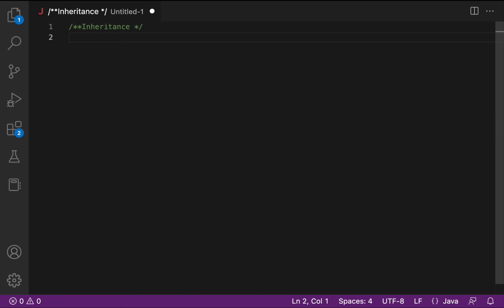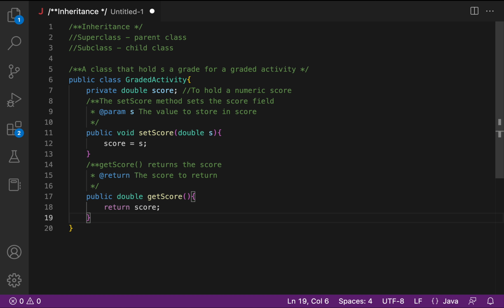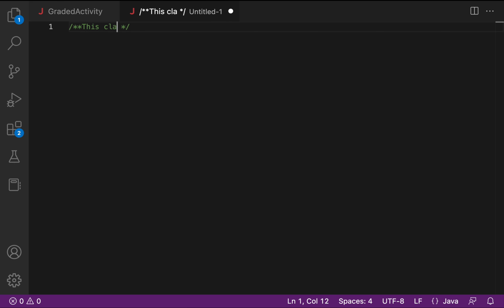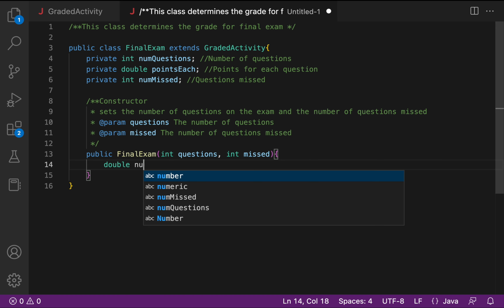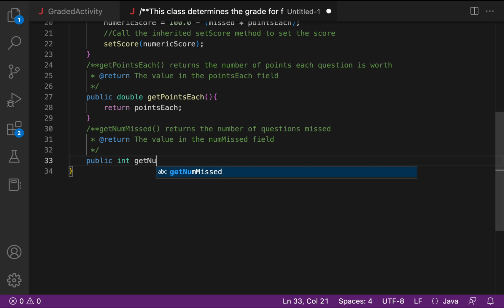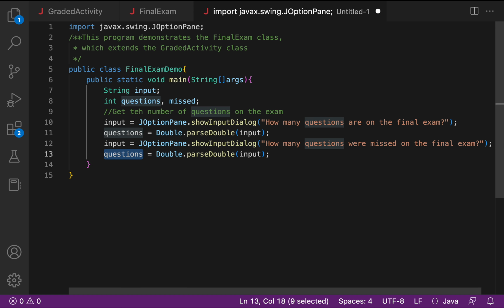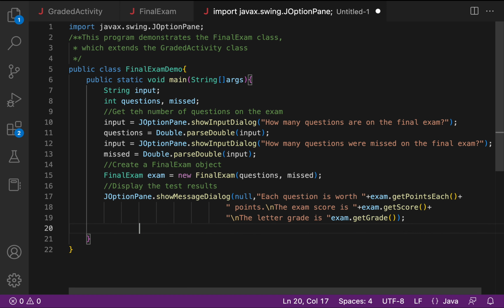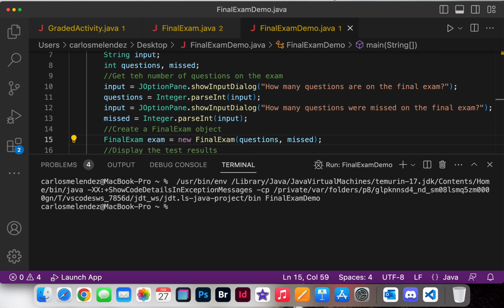Java Basics Ep 31: Inheritance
Java Basics learning about inheritance